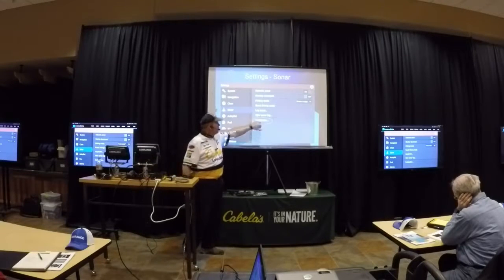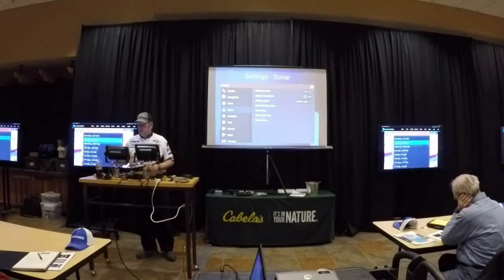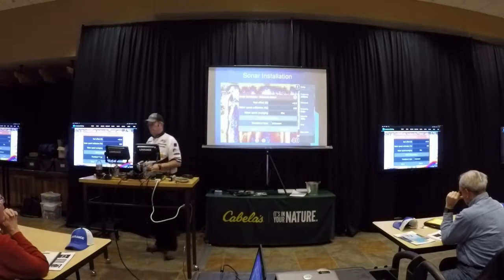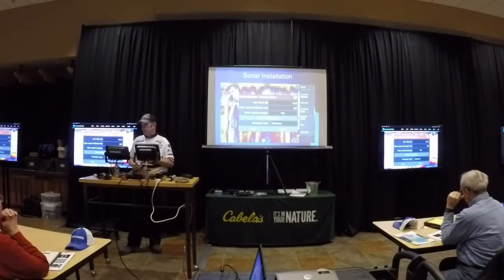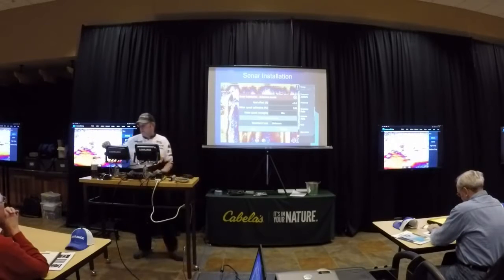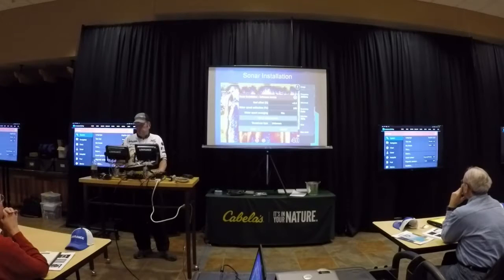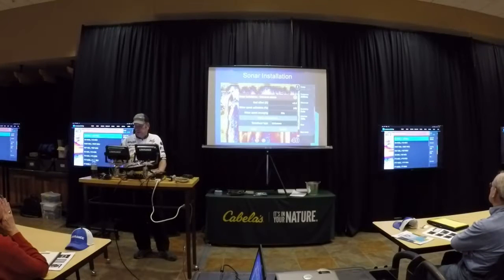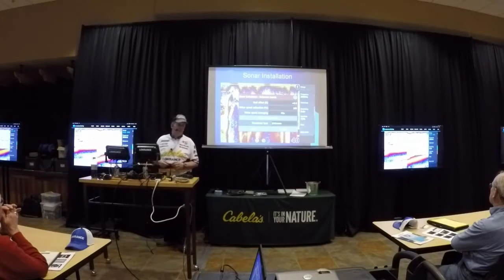Lowrance Sonar Installation Setting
Make sure you have the correct transducer selected for optimal performance.